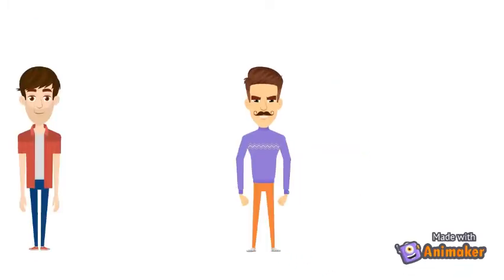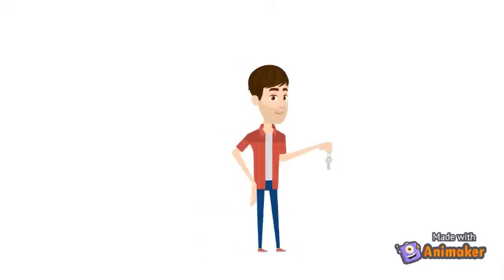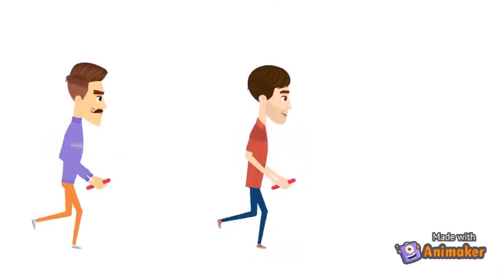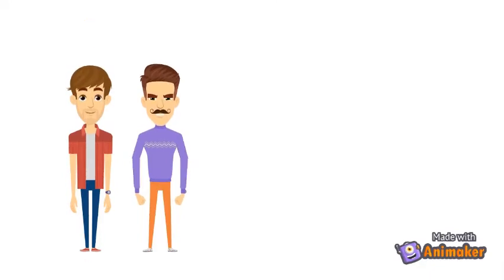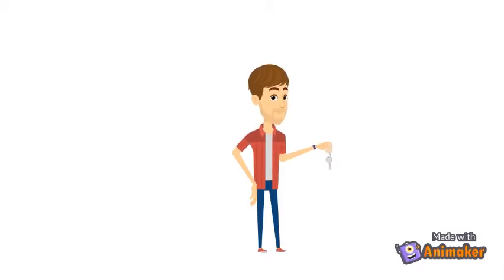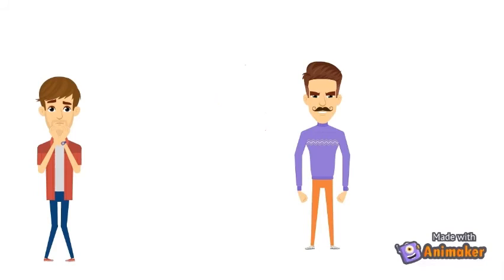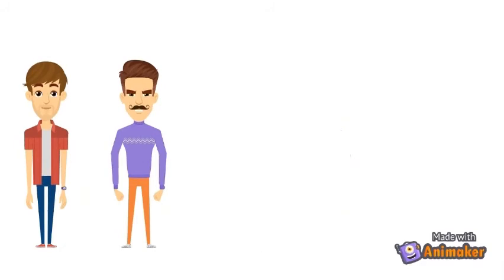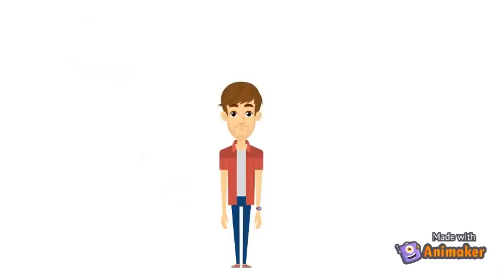Hello Neighbor Animation (Full Movie) (All Parts Of Animation Series)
Goodbye Hello Neighbor Animation Series We Will Miss u (New Animations r coming!)
0:00 Act 1
3:35 Act 2
6:09 Act 3
9:08 Act 4